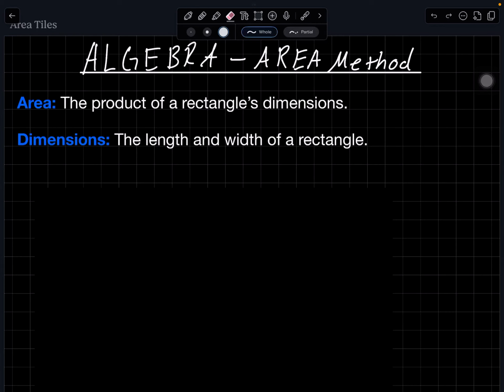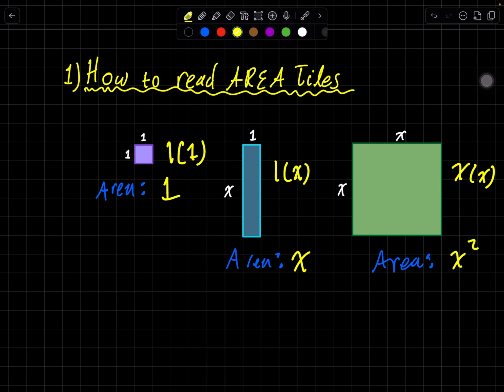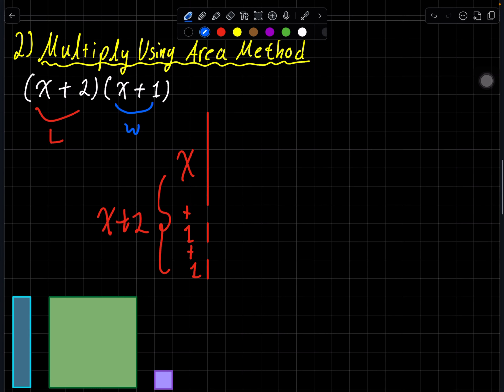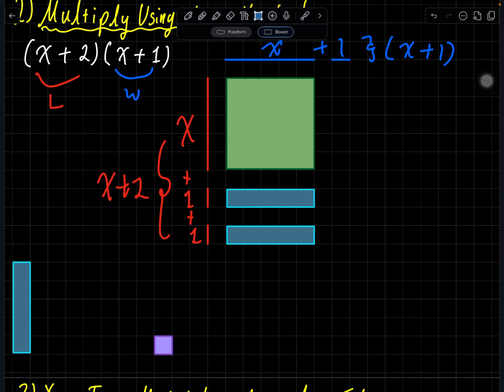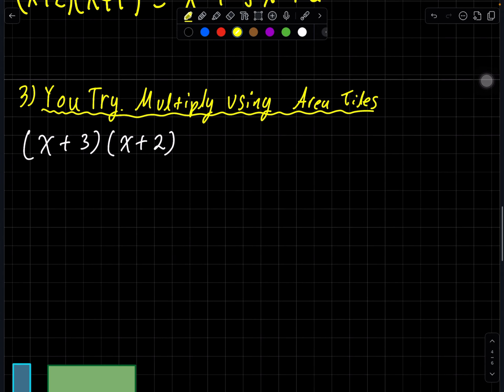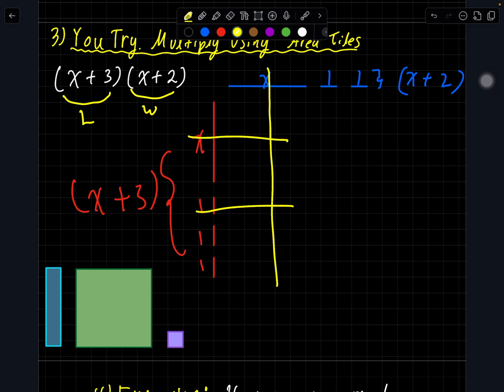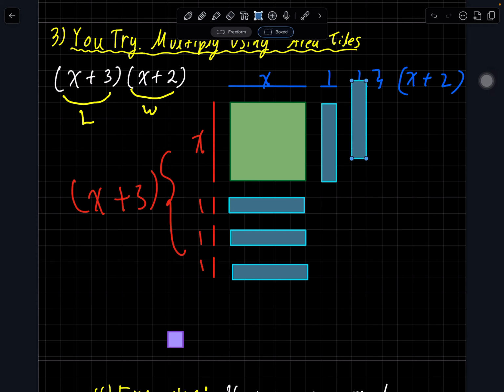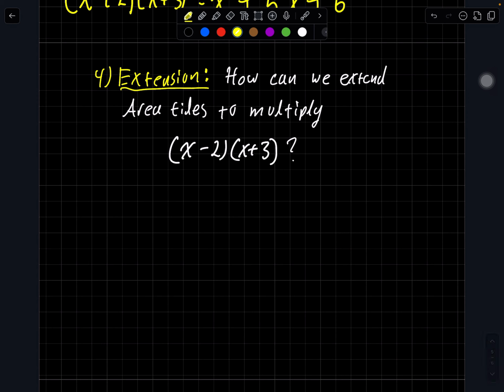Area Tiles Introduction